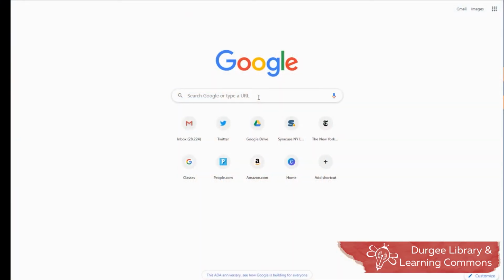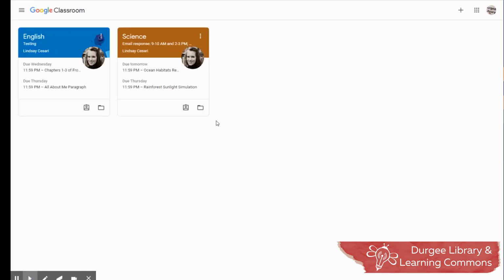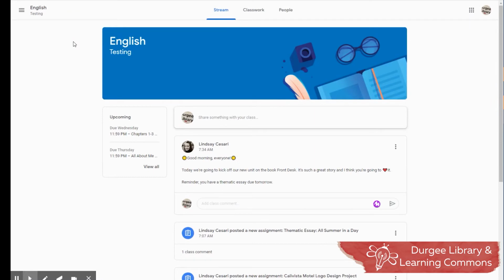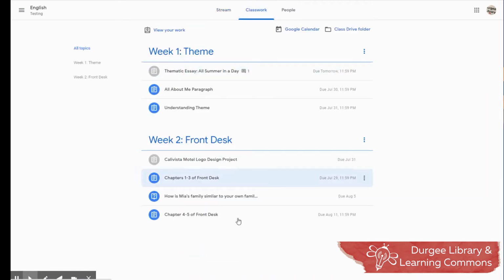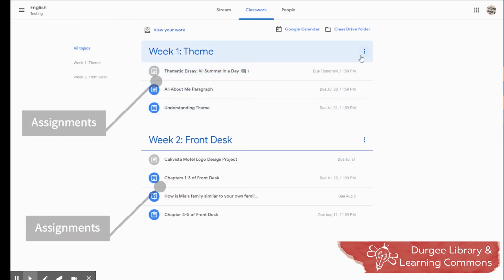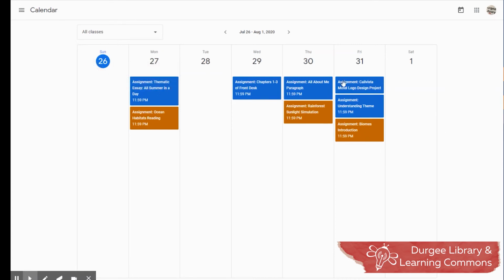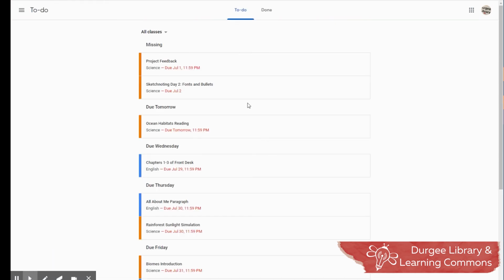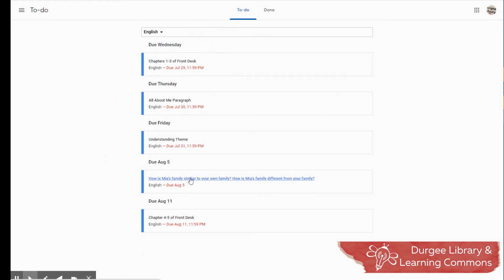Intro to Google Classroom for Students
What do you need to know to be an expert Google Classroom user? Let's figure it out!